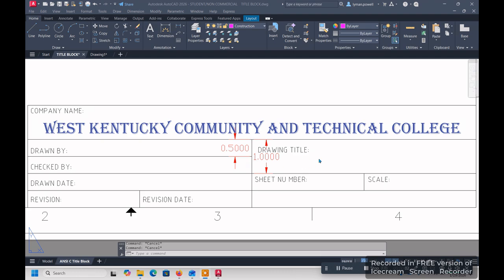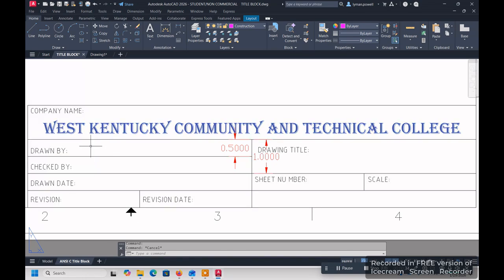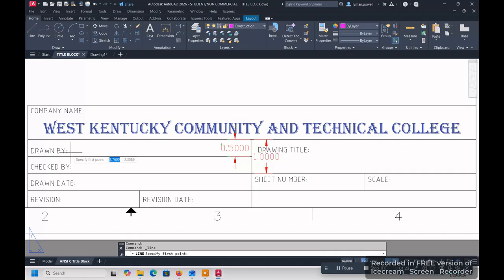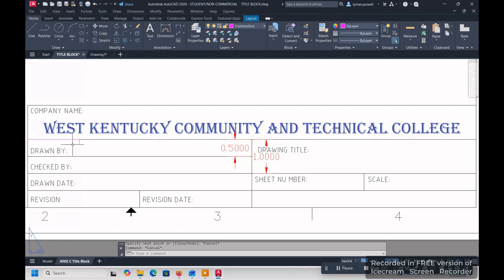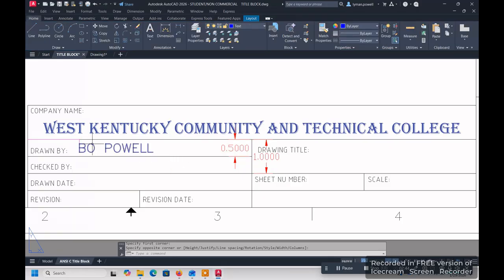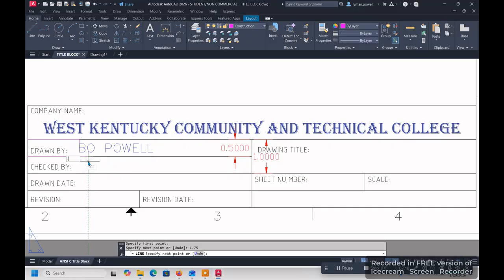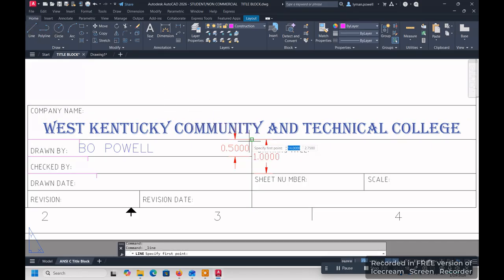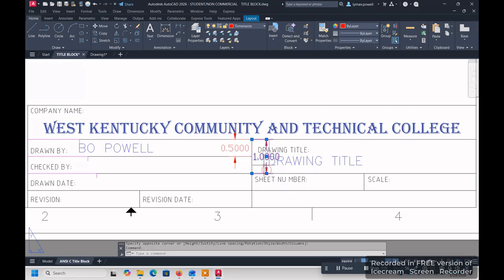Adding Data into Title Block Video